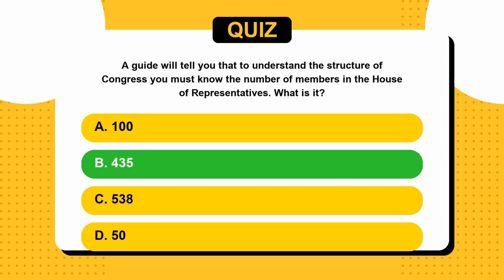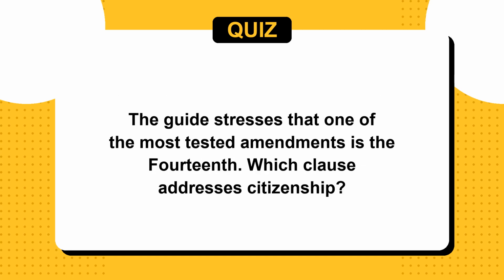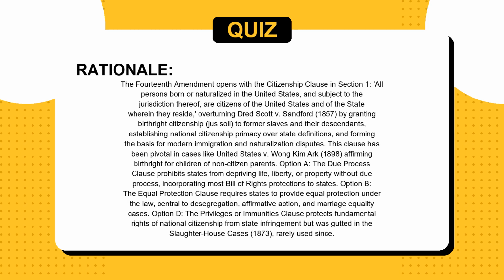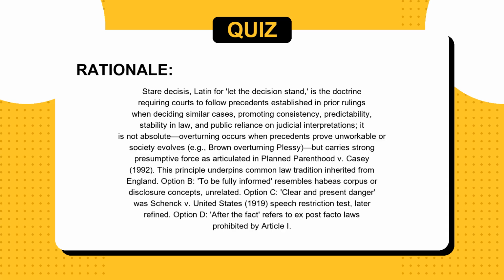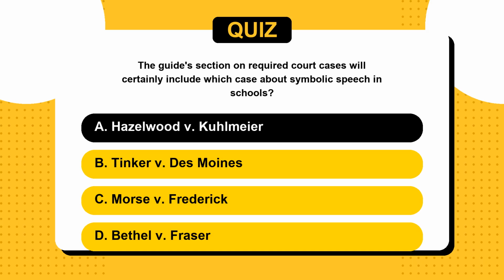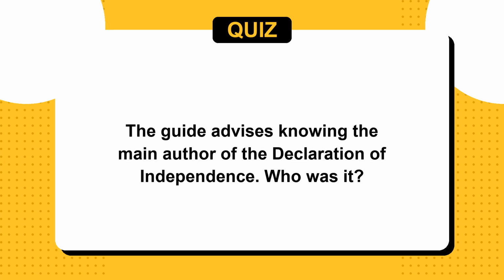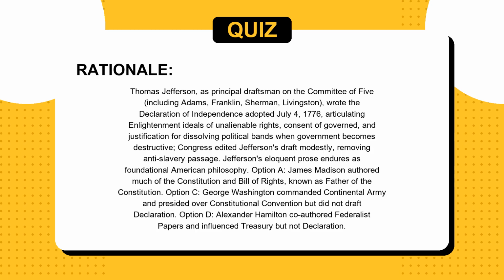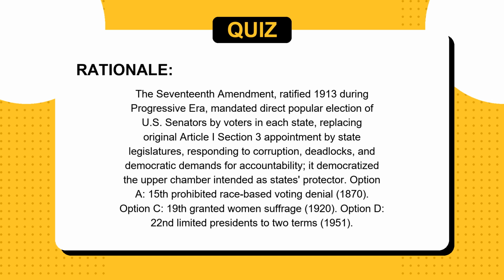Florida Civic Literacy Exam Answers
Florida Civic Literacy Exam Answers: The Key to Learning, Not Just Scoring

The true power of a practice session lies not just in seeing what you got right or wrong, but in understanding the "why" behind every answer. Florida Civic Literacy Exam Answers—when paired with clear, thorough explanations—transform a simple score into a deep learning experience.

They are the crucial feedback loop that moves you from memorizing facts to mastering the principles of American government and history. This is how you build the critical thinking skills the exam demands, learning to apply concepts rather than just recognize them.

Why seeking out explained answers is essential for mastery:

*   Close Your Knowledge Gaps Instantly: A good answer explanation doesn't just state the correct choice—it clarifies the constitutional principle, historical context, or legal reasoning that supports it, fixing misunderstandings on the spot.
*   Learn the Test's Logic: Explanations reveal how the FCLE interprets concepts and builds questions. You learn to identify key phrases and avoid common distractors, thinking like the test-maker.
*   Build Confidence Through Understanding: There's no greater confidence booster than knowing you didn't guess correctly, but you *understood* why the answer was right. This eliminates test-day anxiety.
*   Create a Customized Review Strategy: Your incorrect answers, when reviewed with detailed explanations, become a personalized study plan. You see exactly which topics need your focus.

Don't practice in the dark. To truly prepare, you need to see not just the destination, but the path to get there.

Ready to turn every question into a lesson? Find a Florida Civic Literacy Exam practice resource with comprehensive answer explanations and build the understanding you need to succeed.